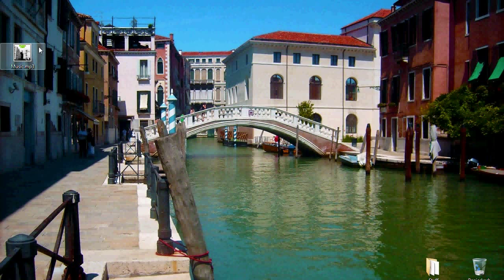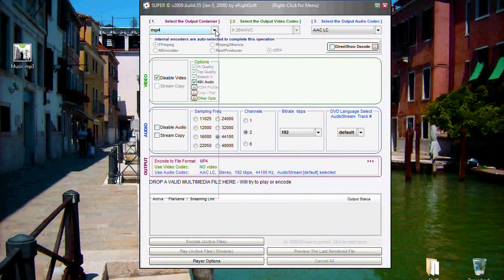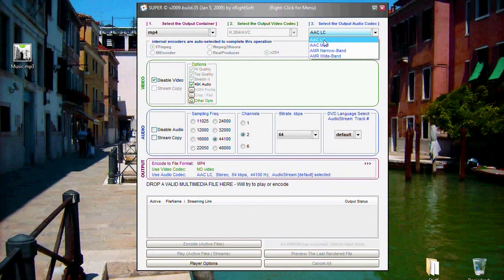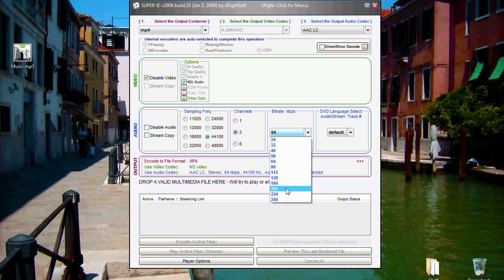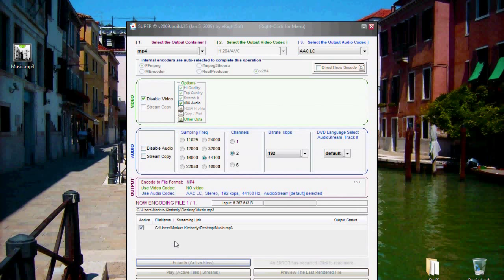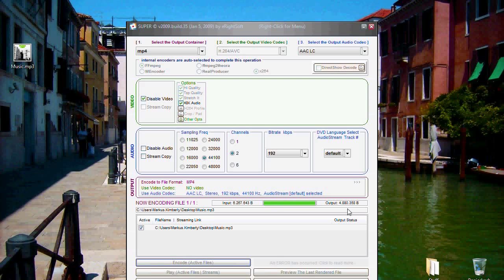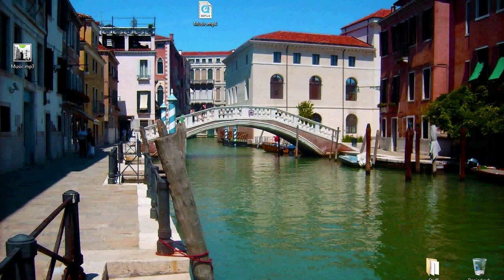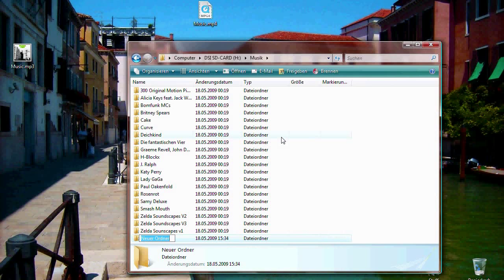How to: Convert Music for Nintendo DSi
In this tutorial I show how you can convert a .mp3 or any other musicfile into a file, that can be played on the Nintendo DSi.
Program used: Super from eRightsoft